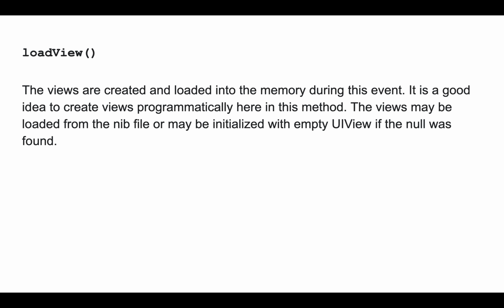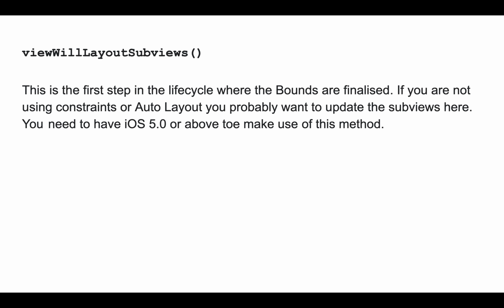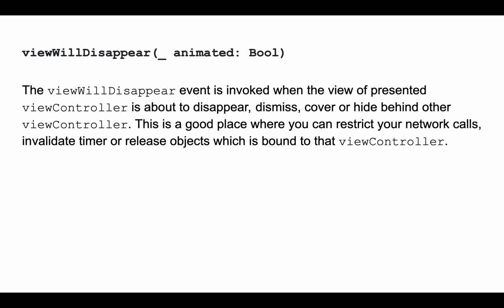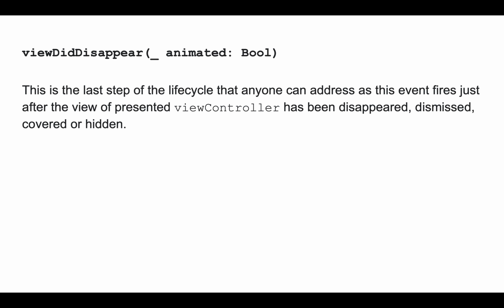UIViewController Lifecycle in IOS